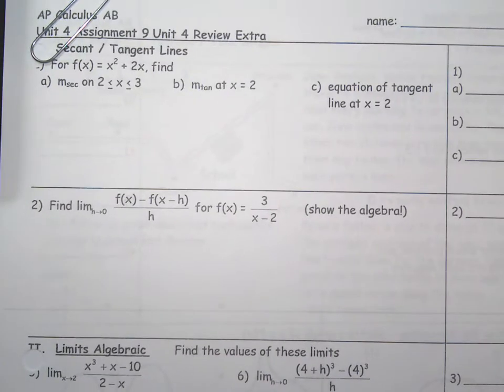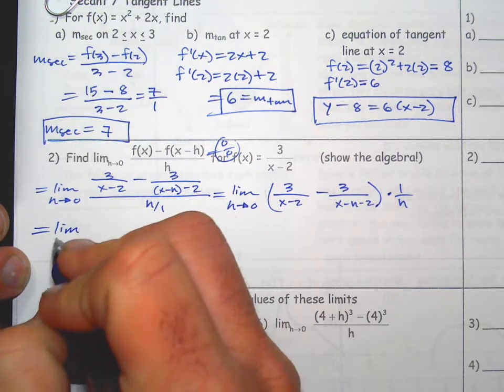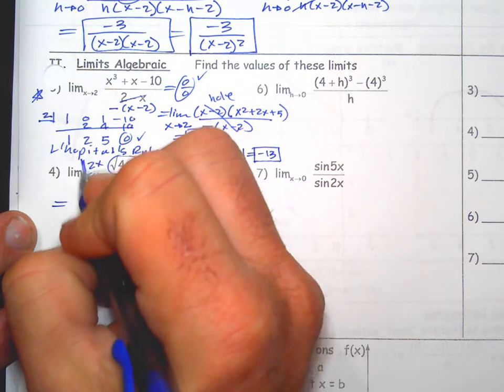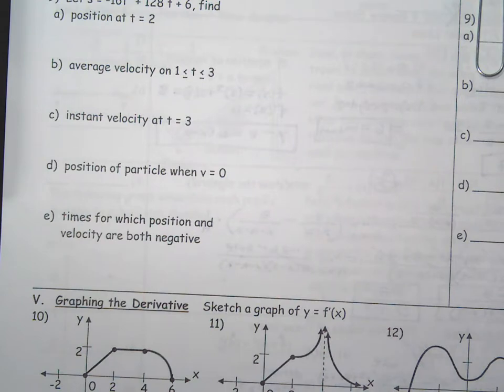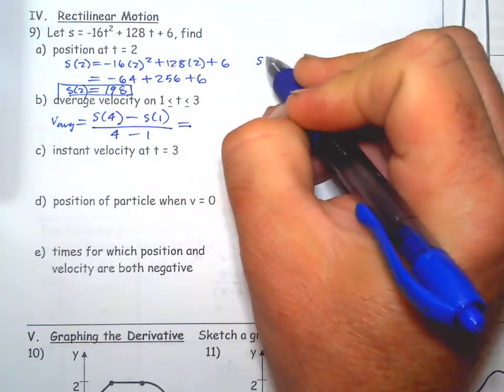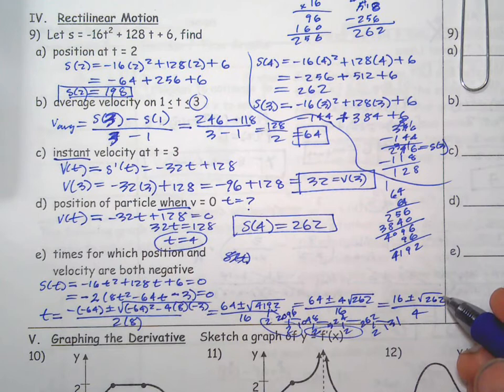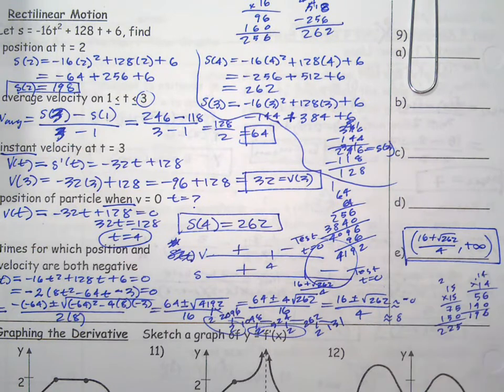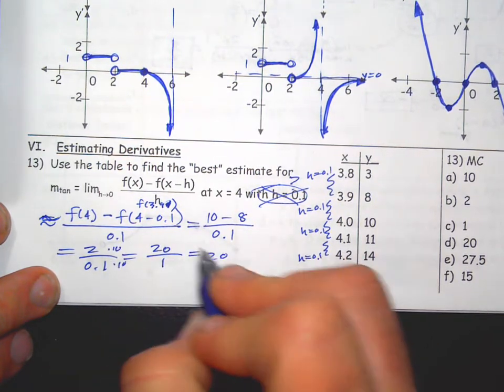AP Calculus AB 4-10 office hours